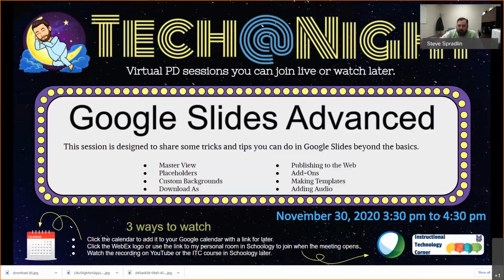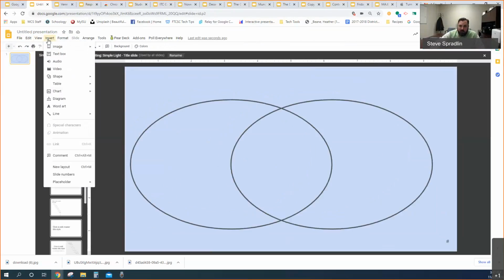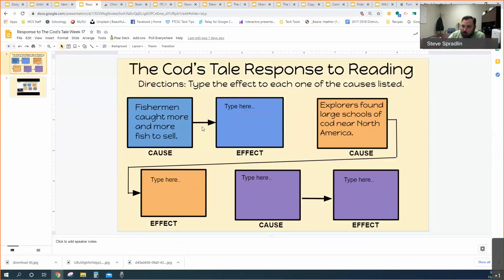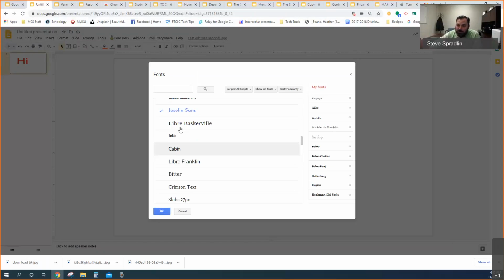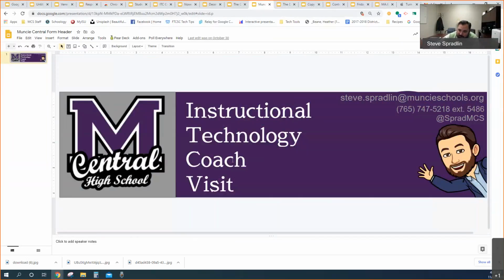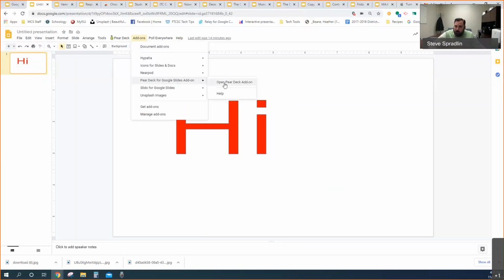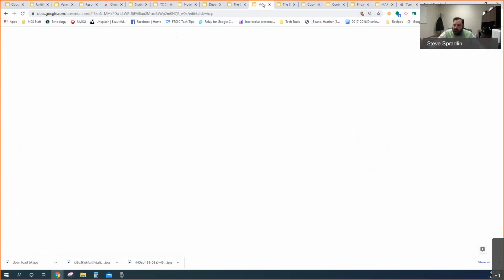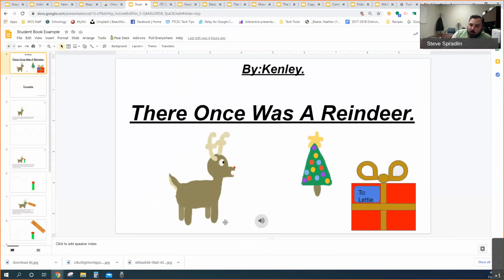Google Slides Advanced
This is a sesion that was hosted for MCS teachers to cover some ways to use Google Slides beyond the basics. Topics include:
Making Student Templates
Master View and Placeholders
Adding Audio to slides
Closed Captioning
Download As
Publishing to the Web
Add-ons
Other Ways to use Google Slides